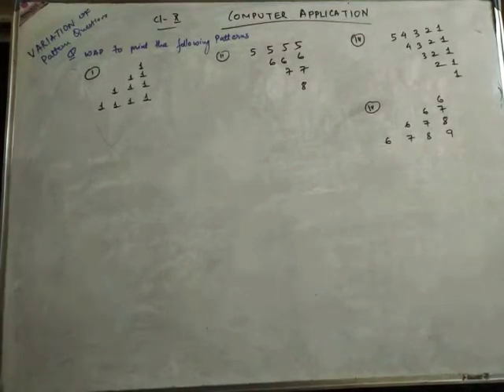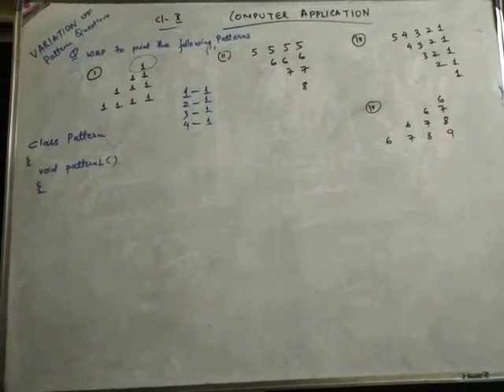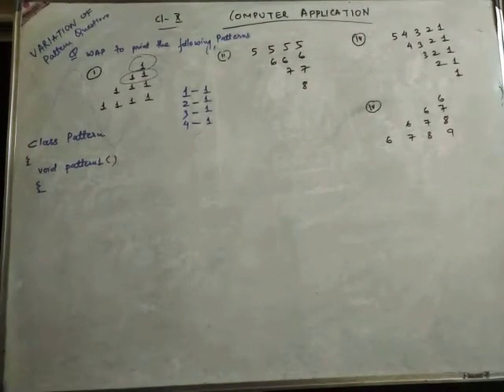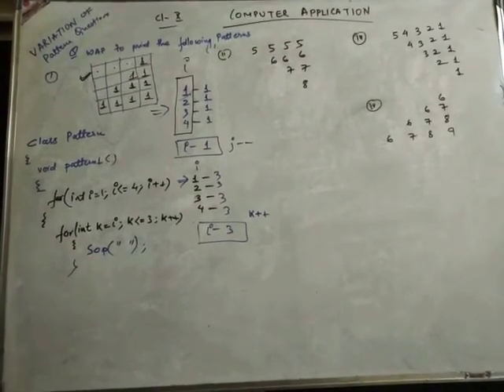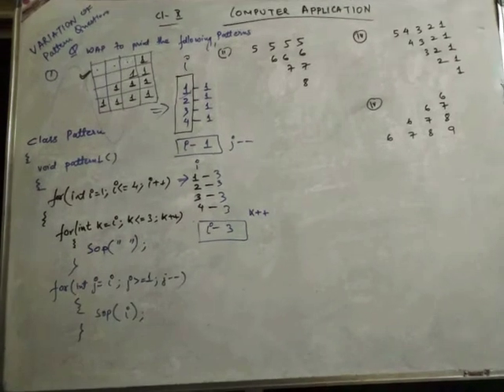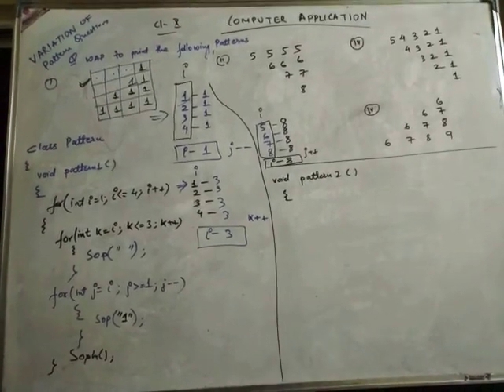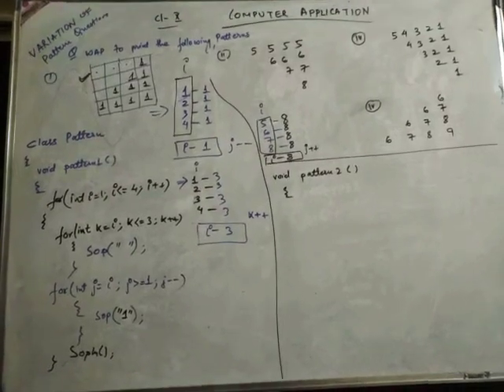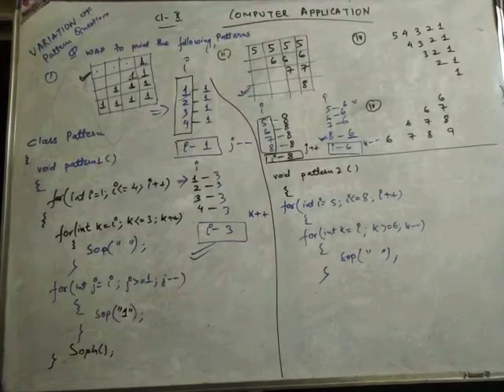"space loop" pattern QUESTION. ITERATION